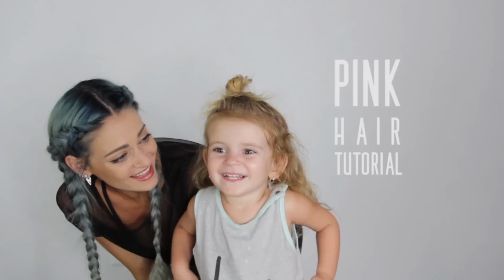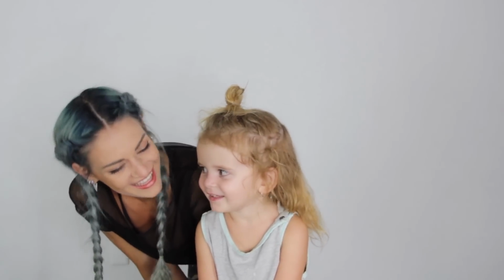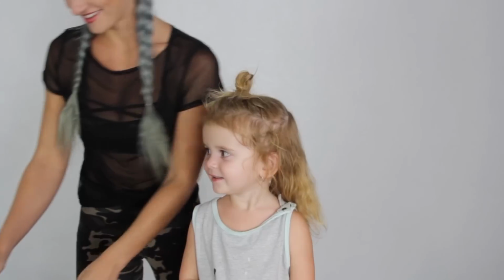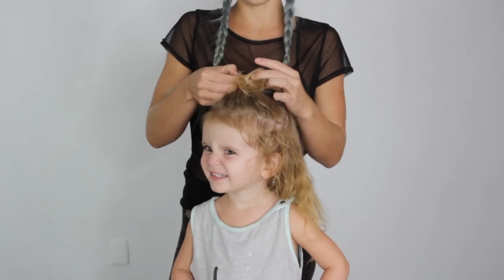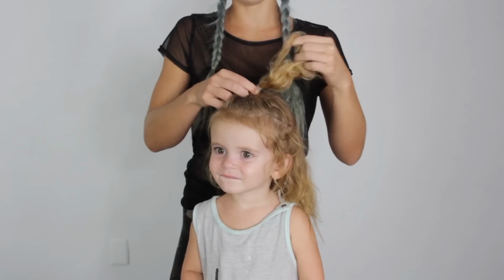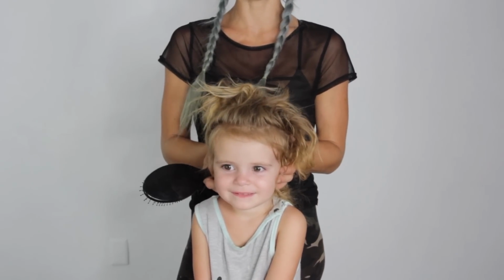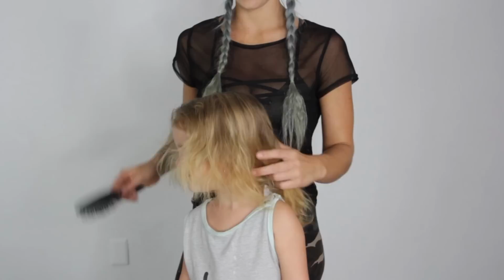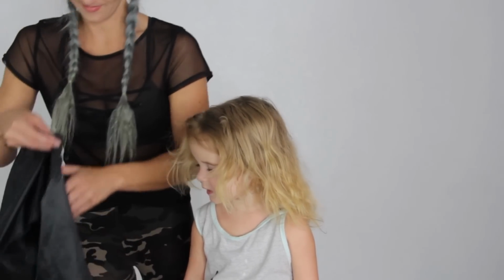PINK HAIR | For kids! Hair Dye Tutorial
In this Tutorial I'm dying my 2 year old daughter's hair PINK! She has been begging me for a long time so we finally just went ahead and did it! I used Manic Panic Hot Pink which is a direct dye and is safe for kids. It washed out in about 3-4 days.